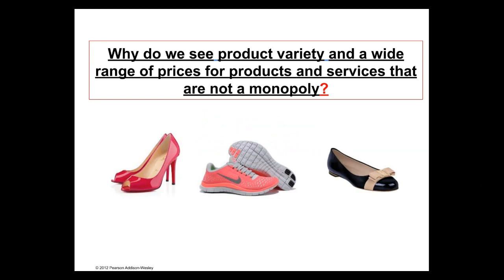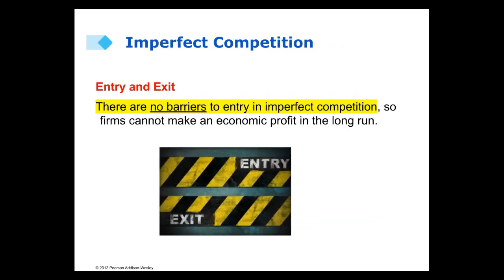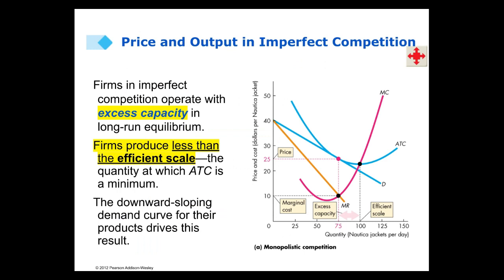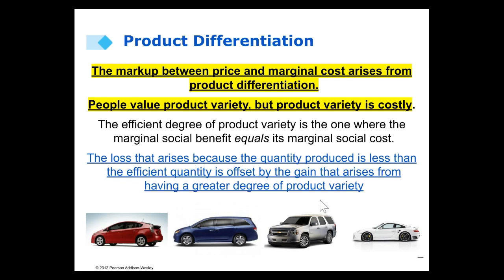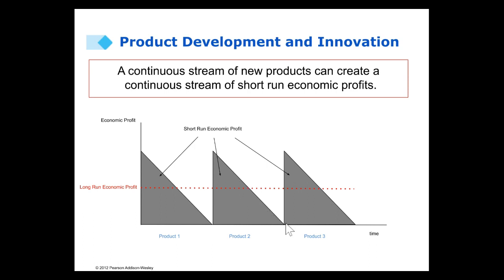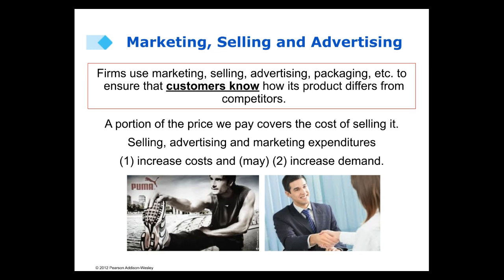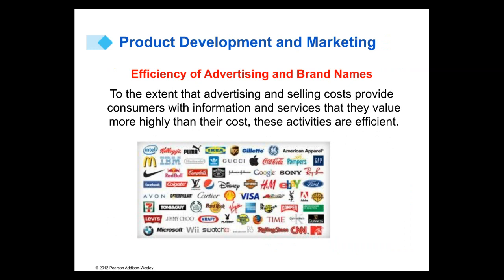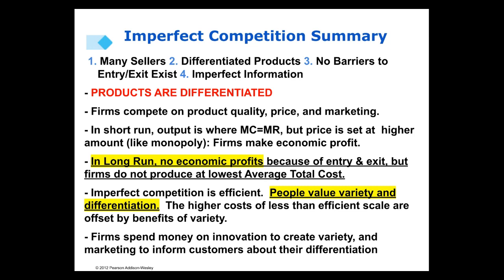Imperfect Competition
This video is about the market structure called Imperfect Competition.  Imperfect Competition helps economists analyze and understand markets where there is a large number of competitors selling a differentiated product, and there are no barriers to entry.